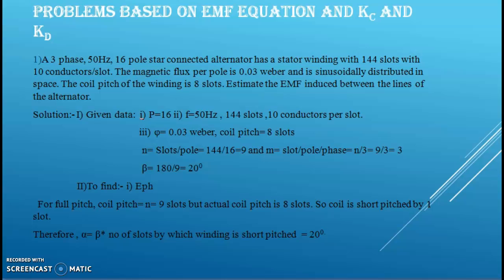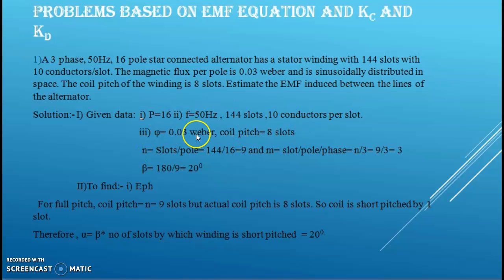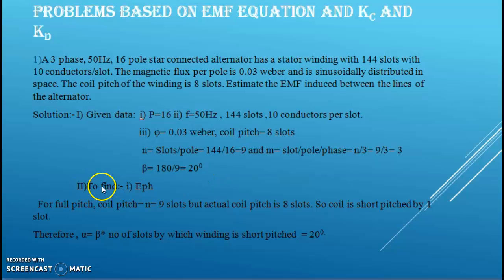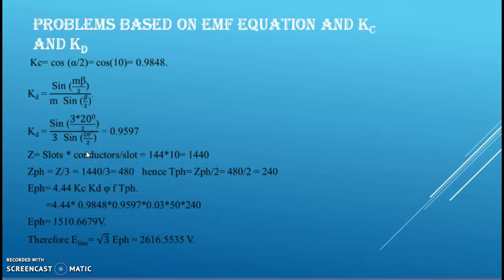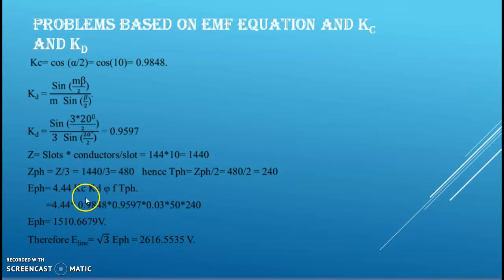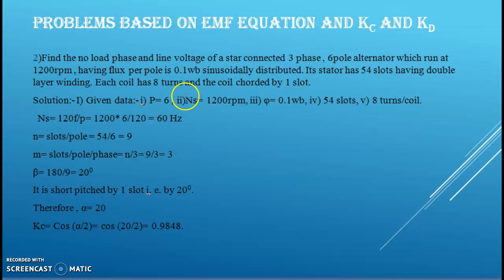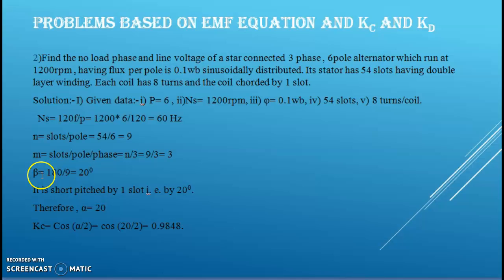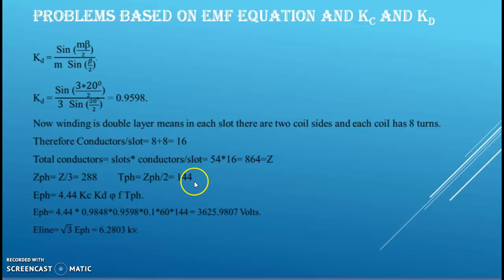PROBLEMS BASED ON EMF EQUATION AND Kc AND Kd.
This lecture is about how to solve problems of EMF equation of Synchronous Alternator. This is under Electrical Machines course for Electrical Engineering.